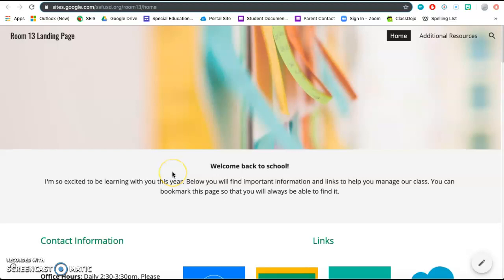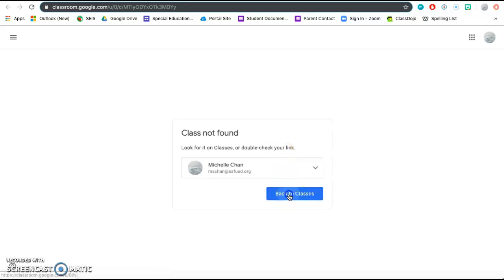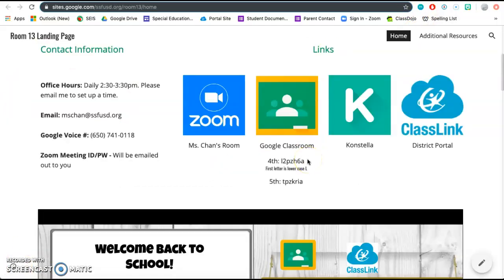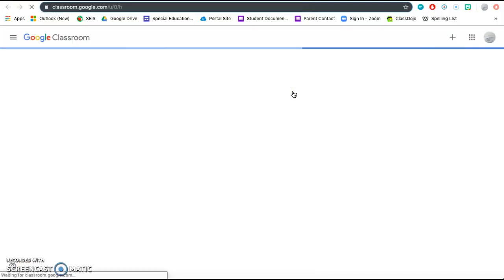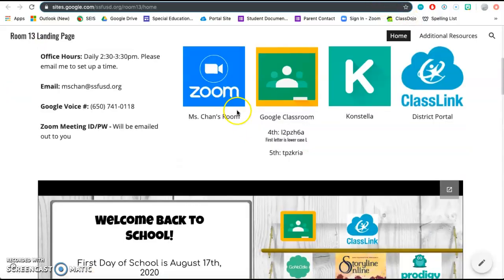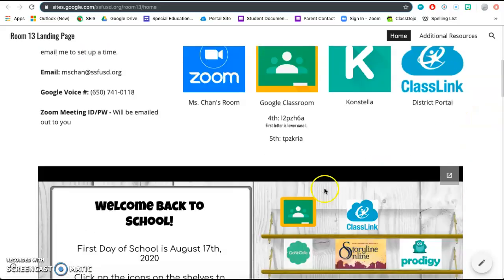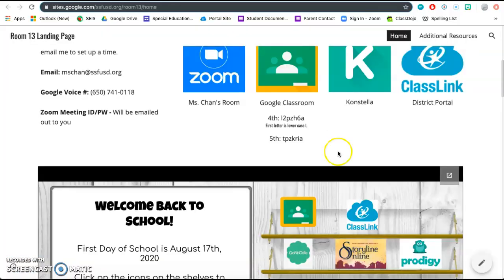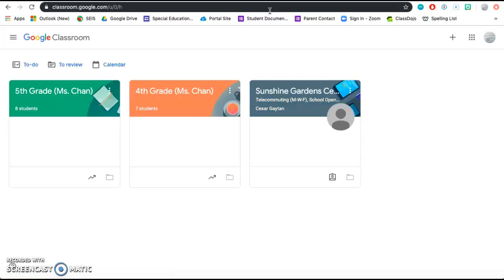How to get to Google Classroom